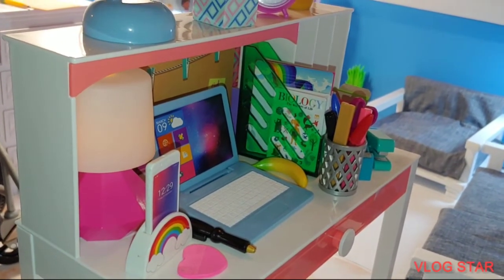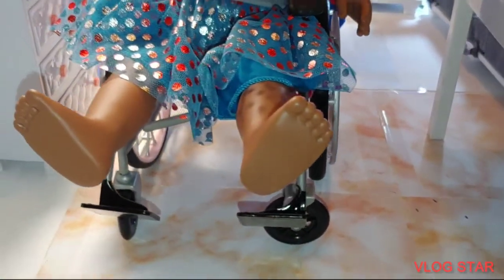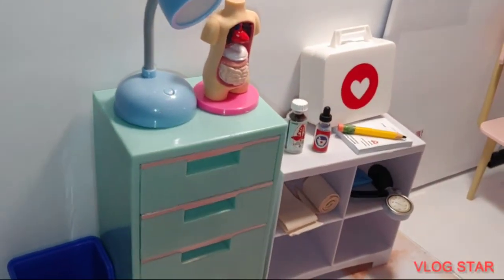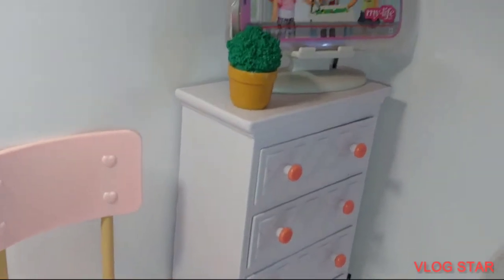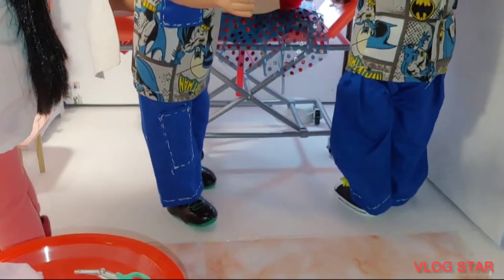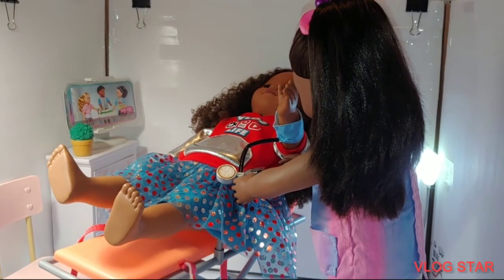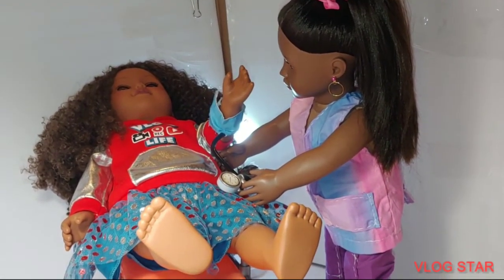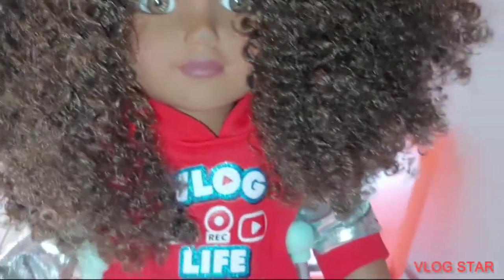Our Generation Doll Doctor Set Review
The Girls shows off their Care Health Center